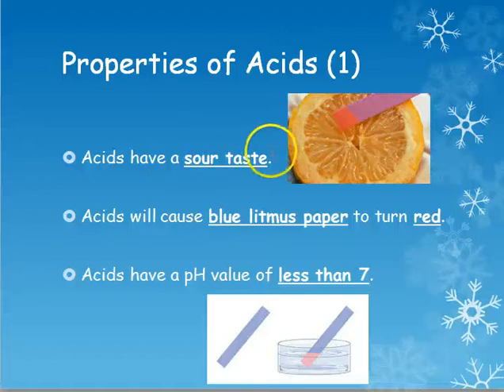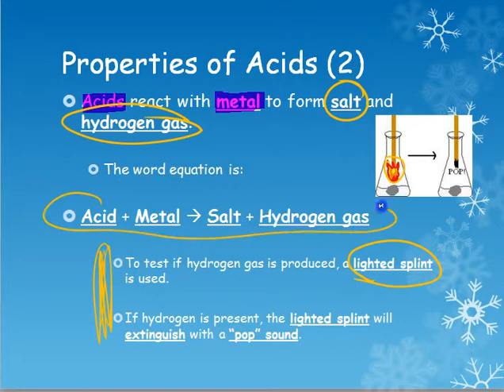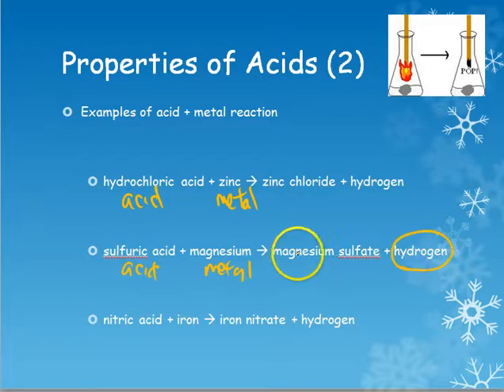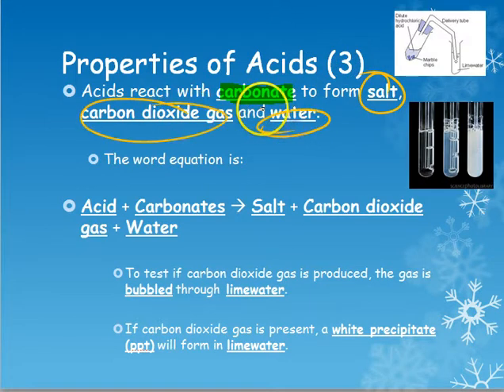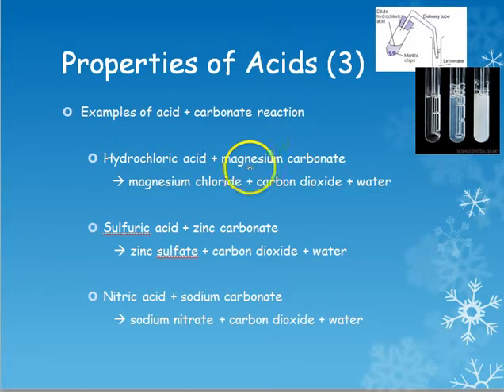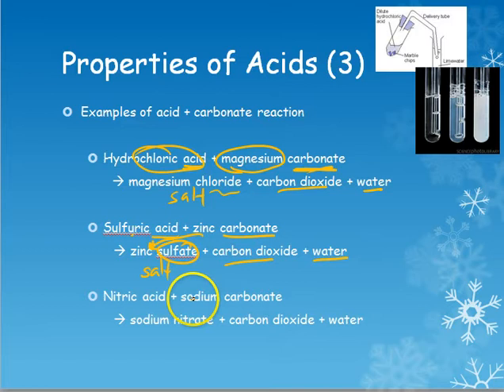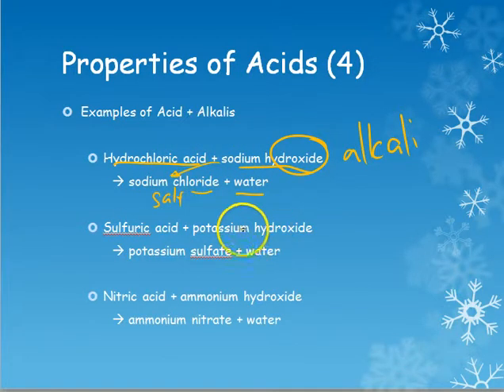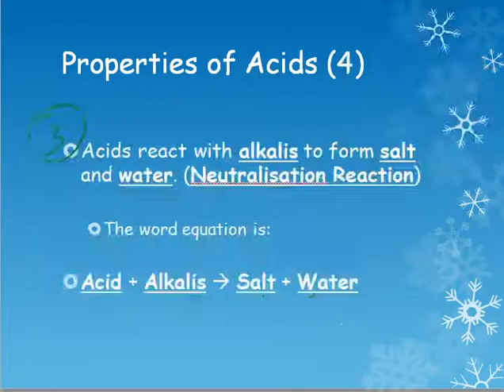2E Acid and Alkali Part 3) Properties of Acid